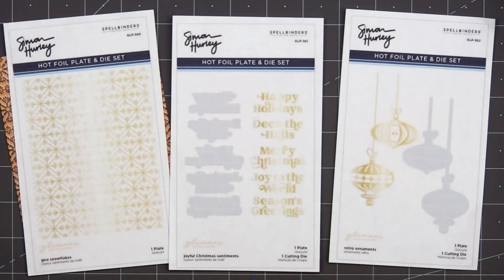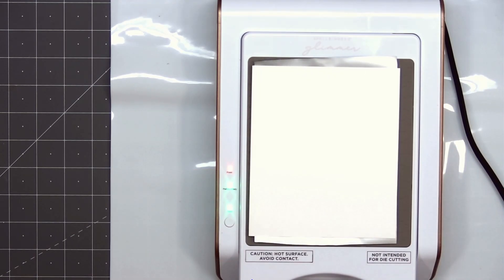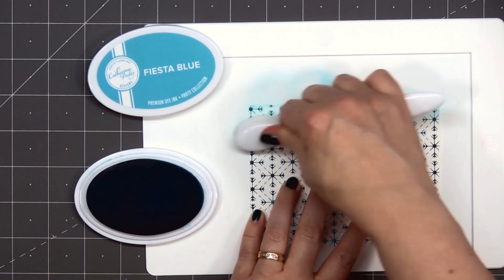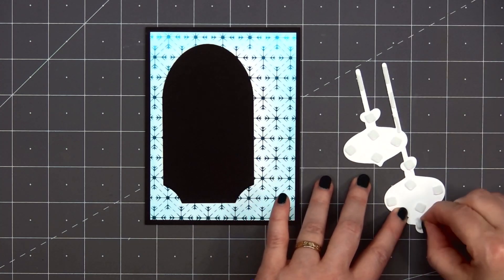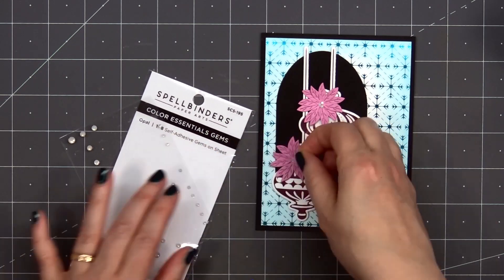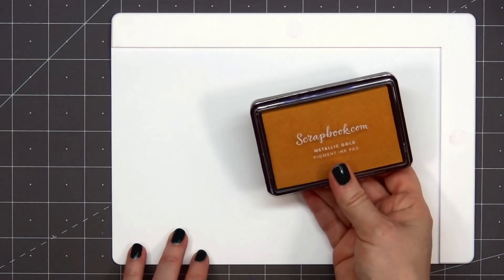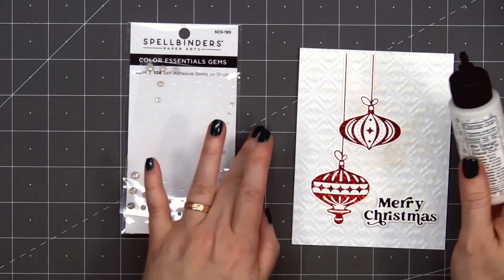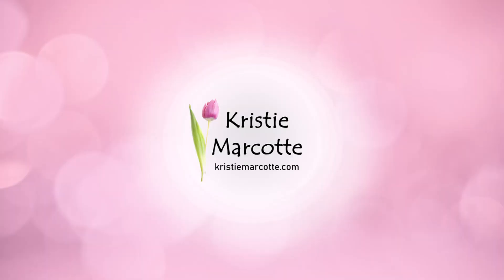Spellbinders | Joyful Christmas collection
Hello friends! I'm sharing a couple cards I made using Spellbinders new Joyful Christmas collection by Simon Hurley.

MAILING ADDRESS
Kristie Marcotte

FEATURED PRODUCTS
• New Designs & Card Making Supplies | Spellbinders Paper Arts

• The Joyful Christmas Sentiments Glimmer Hot Foil Plate & Die set

DIES
• Holiday Blooms

GLIMMER FOIL
• Christmas Sparkle Variety Pack

EMBELLISHEMENTS
• Opal Color Essentials Gems | Spellbinders Paper Arts

INK
• Fiesta Blue

TOOLS
• Glimmer Hot Foil System

• Platinum 6 - Die Cutting Machine, Tool N One and Glimmer Hot Foil System Kit

ADHESIVES
• White Foam Squares Mix 1MM Adhesive

• Bearly Art Mini 2 fl oz Precision Craft Glue

CARDSTOCK
• Yupo Paper - 8 x 10 - White Heavystock

• Accent Opaque White 8.5” x 11” Cardstock 120 lb
[ Amazon US ]